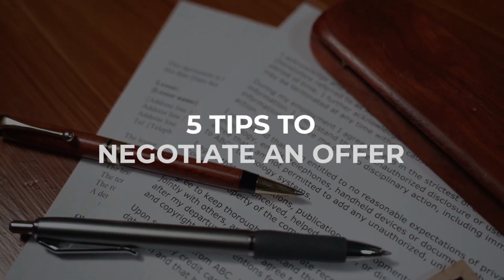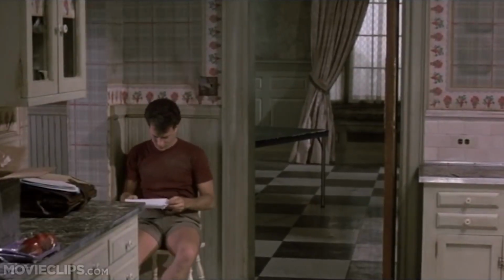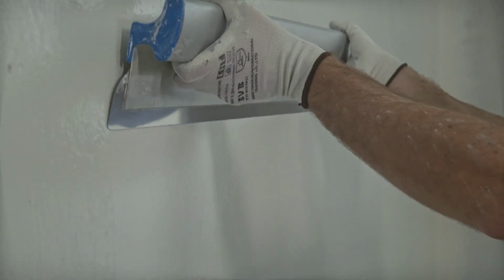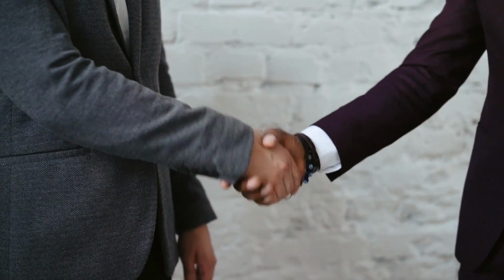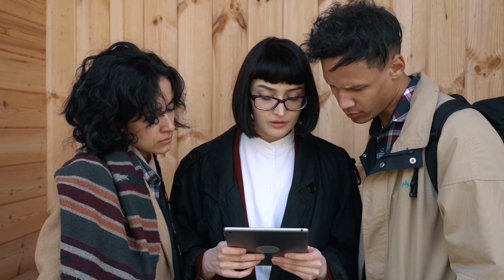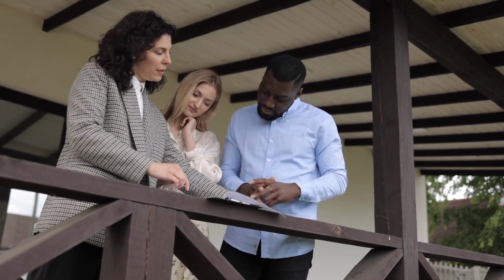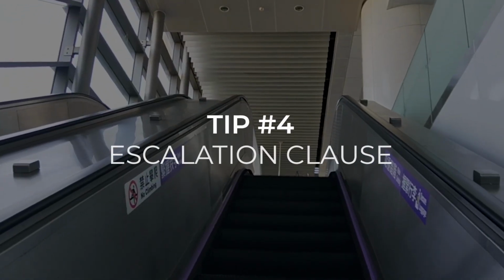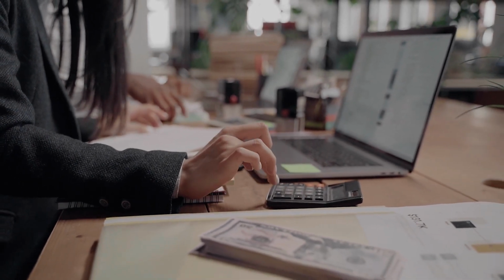5 Tips For Negotiating An Offer On A House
Are you looking to buy a home, but you’re intimidated by the negotiation process?

In this video, I share five tips for buying a home that can help you get the best deal on your offer. Learn about due diligence deadlines, asking for discounts after your offer is accepted, how to win in a bidding war, using an escalation clause, and meeting the seller. Watch now and gain the knowledge you need to make great decisions when it comes time to purchase your dream home!

For more tips, tools, and resources, visit our mortgages

0:04 - Tip #1: Offer First, Questions Later
0:43 - Tip #2: Ask for Discounts
1:19 - Tip #3: The Bidding War
 2:26 - Tip #4: The Escalation Clause
2:56 - Tip #5: Meet the Seller